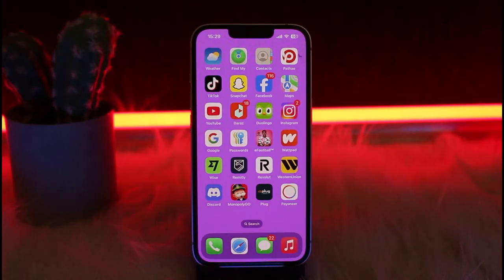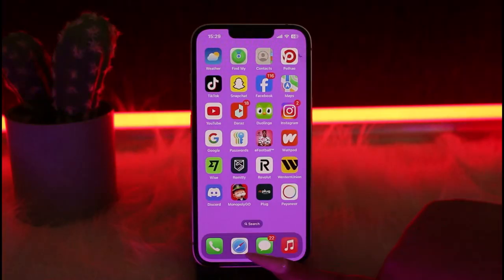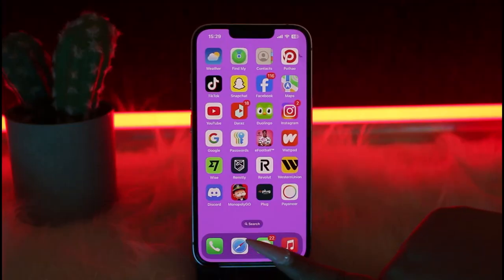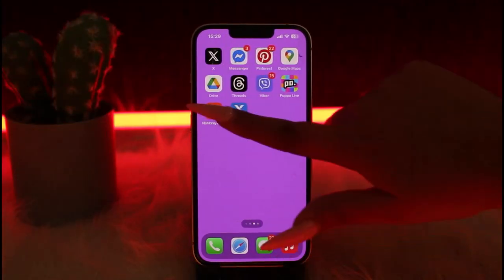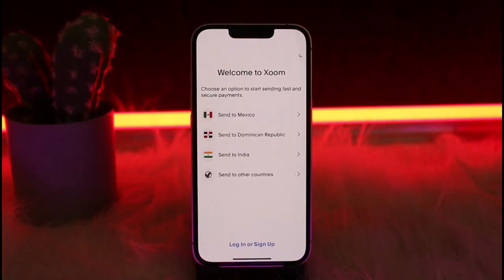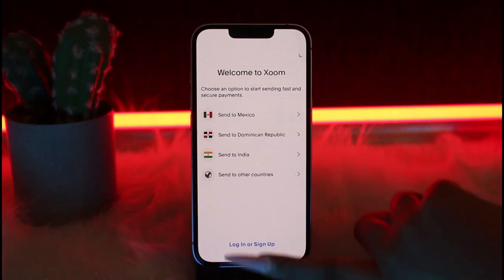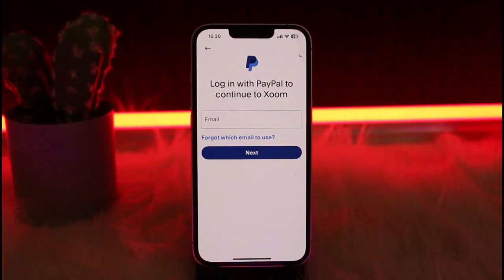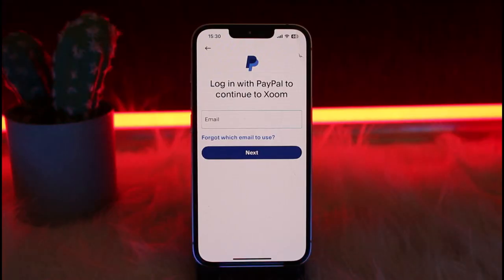How to Use Xoom to Transfer Money !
In this video, you’ll learn how to use Xoom, a PayPal service, to transfer money quickly and securely to recipients around the world. Xoom offers a variety of delivery options including direct bank deposit, cash pickup, and mobile wallet transfers. This guide walks you through each step using either the Xoom mobile app or the official

Step 1: Access Xoom
You can use Xoom through your web browser or by downloading the app from the App Store or Google Play. Once installed or opened, choose Log In with PayPal to get started.

Once verified, you’ll be logged into Xoom and taken to the main dashboard.

Step 3: Start a Transfer
From the home screen, tap Send Money.
Select the country where you want to send funds. Xoom supports transfers to over 160 countries with options tailored to each location.

Step 4: Choose Delivery Method
Select how the recipient will receive the money—via direct bank deposit, cash pickup at a partnered location, or through a mobile wallet. The available options will depend on the destination country.

Step 5: Enter Recipient Details
Fill in the recipient’s full name, bank account or wallet information, and any other personal details required. This ensures the money is delivered accurately and securely.

Step 6: Choose and Confirm Payment Method
Select your payment method. Xoom allows you to pay using your PayPal balance, a linked bank account, debit card, or credit card. Enter your payment details and review all the transaction information, including fees and the exchange rate.

Step 7: Finalize the Transfer
Once everything is confirmed, tap Send. You’ll receive a confirmation email and can track the transaction status within your account.

Tips for a Successful Transfer:
– Double-check recipient details for accuracy
– Use a strong password and 2FA on your PayPal account for added security
– Keep your confirmation and tracking number until the transfer is received